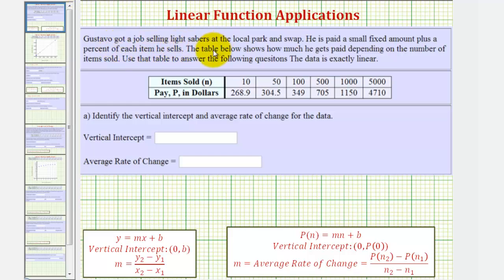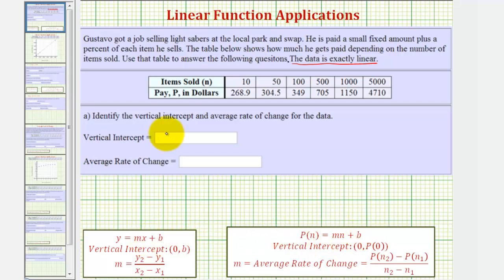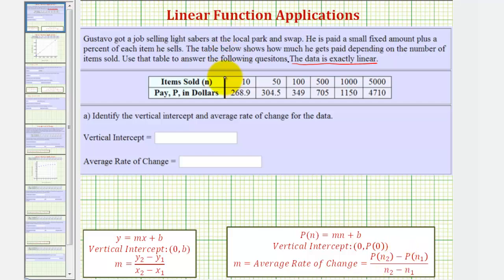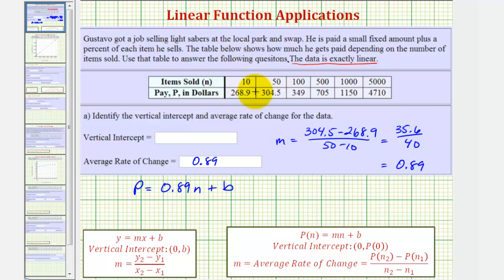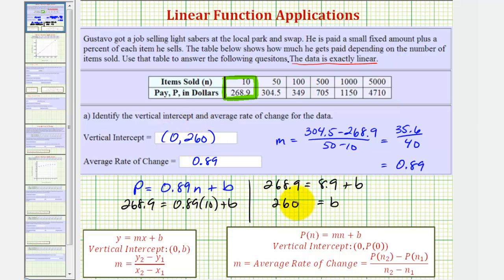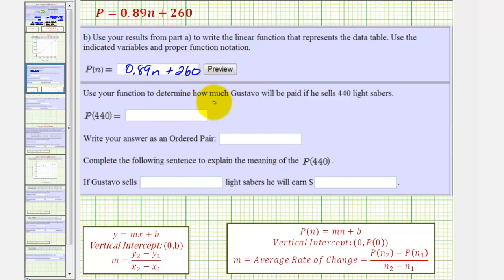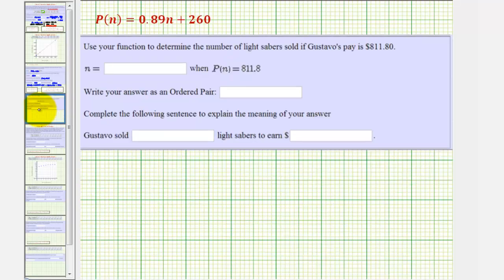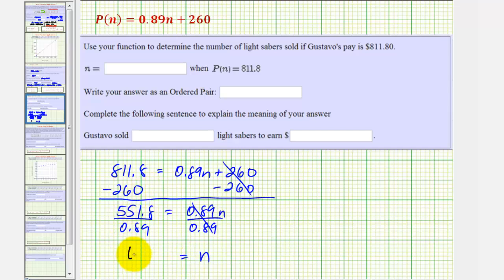Ex: Linear Function Application Given As a Table of Values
This video provides an example of an application problem given a linear function as a table of values.  The linear function is found and several questions are answered based upon the linear function.